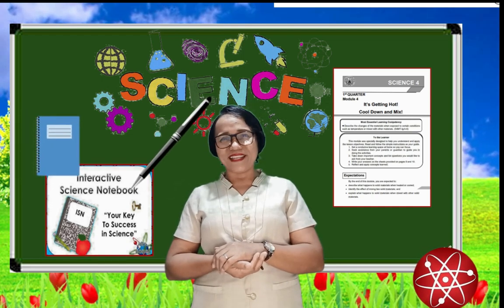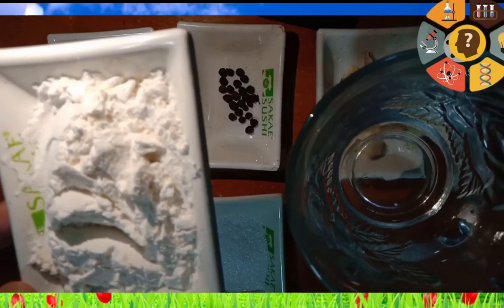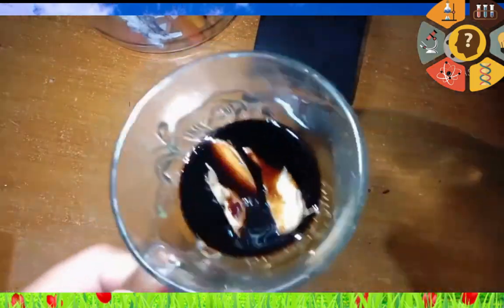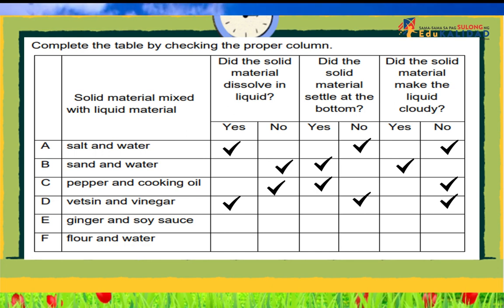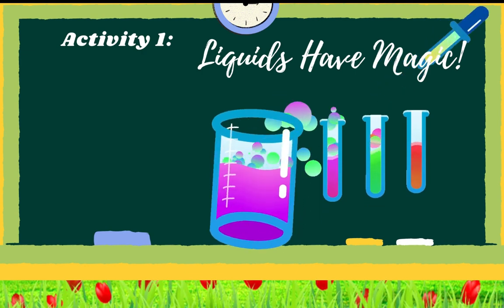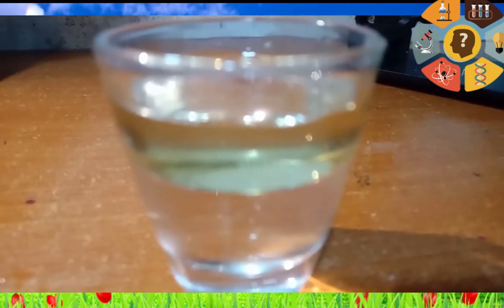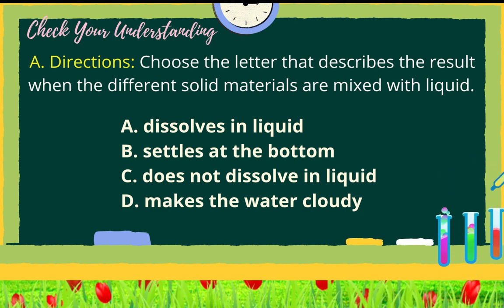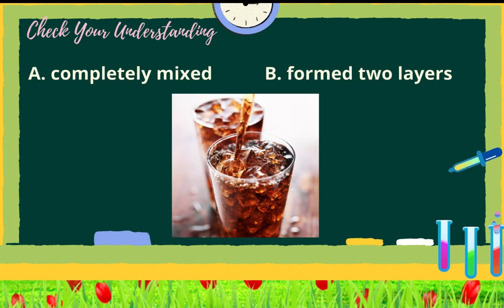Changes in Properties of Materials when Exposed to Certain Conditions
Division of Caloocan
Describe the changes in properties of materials when exposed to certain conditions such as temperature or when mixed with other materials
(S4 MT-Ig-h-6)